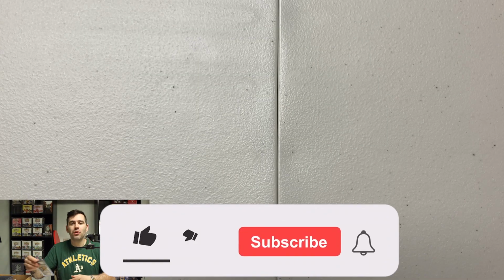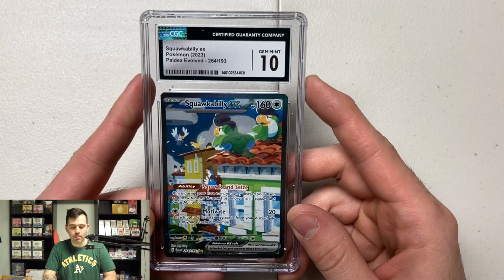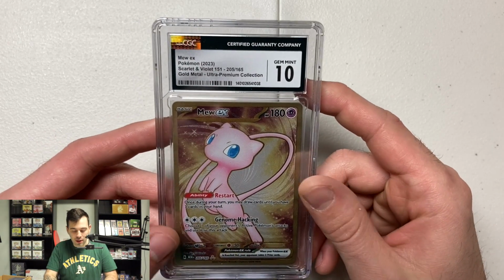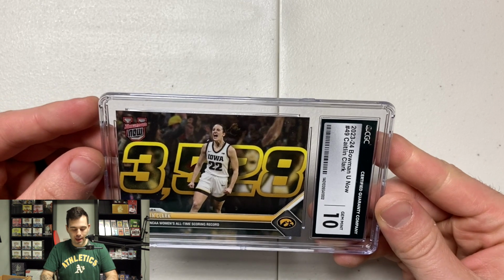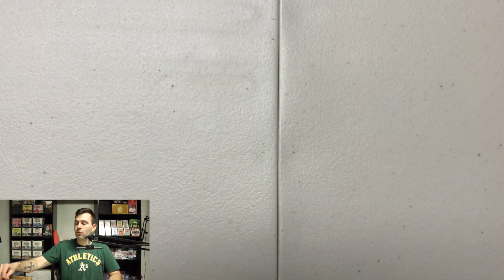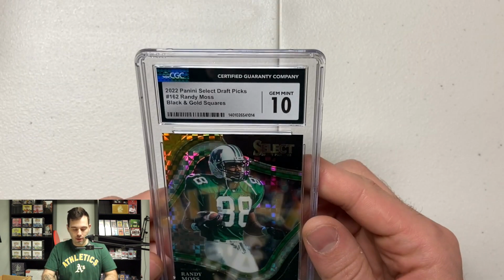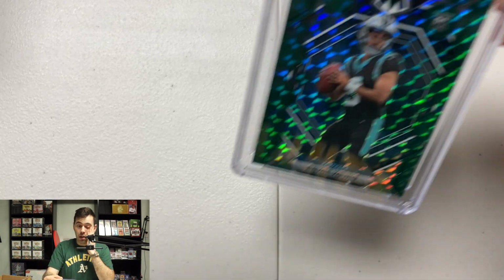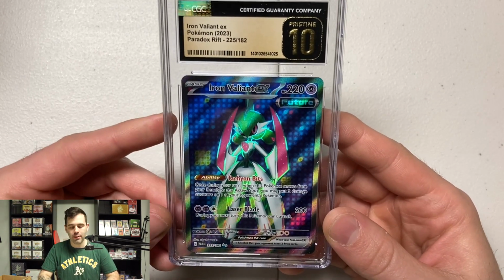WHAT?!? We Got a 4.5 on Card... WTF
Overall, a great submission from our latest shop submission with CGC. Except, we got a 4.5 on one card. So weird! Hope you enjoy this video and have a great day!

🏈  Find Murph and the shop on Instagram, Facebook, X, and Whatnot @MurphsCardTown

⛳️ Wanna send something to Murph? You can do so by sending it to the following address:
Murph's Card Town

Come on down! business hours are 11am-7pm Monday through Friday (except Tuesday as the shop is closed), 11am-5pm on Saturday and Sundays. Type in Murph's Card Town into the GPS or use this address: 212 Putnam Pike Unit B Chepachet, RI 02814. Hope to see you soon!